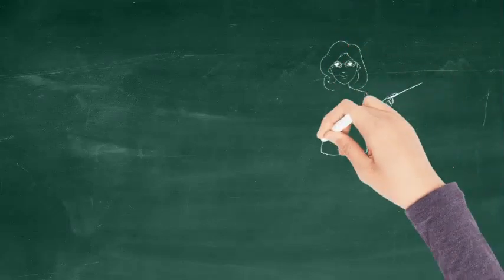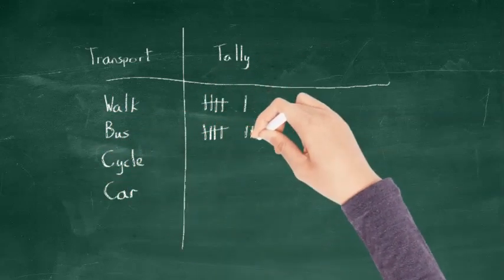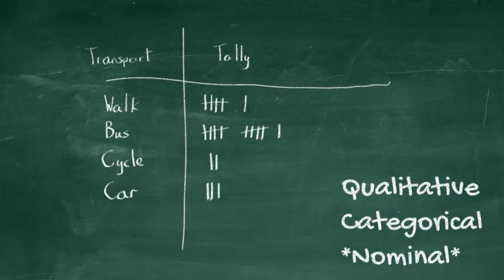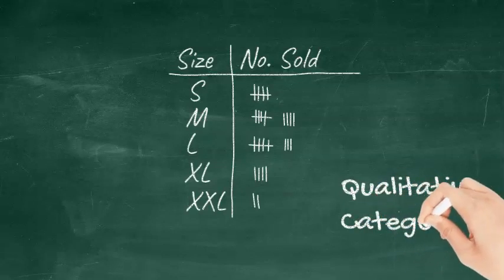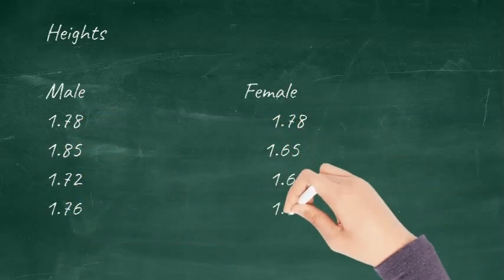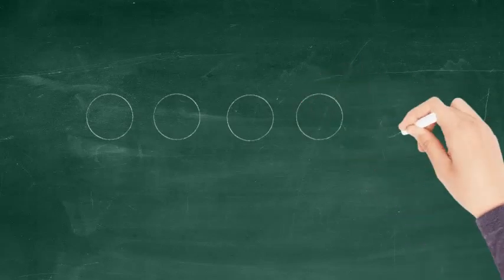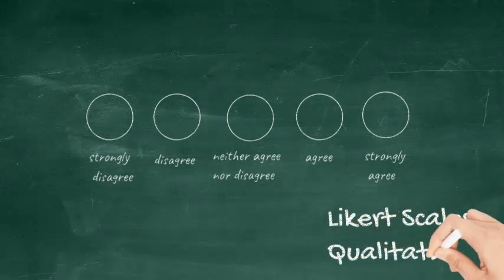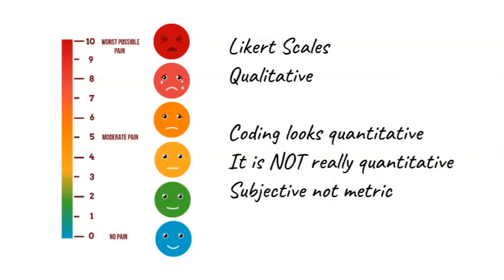Data Types with Narration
This defines qualitative and quantitative data as well as categorical, nominal and ordinal data and Likert Scales